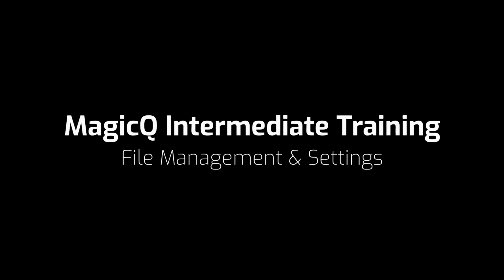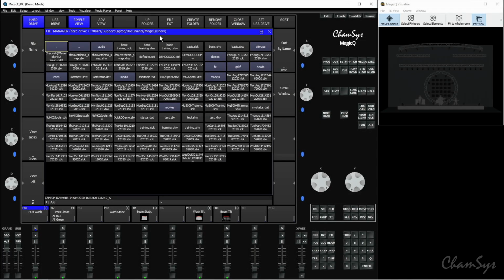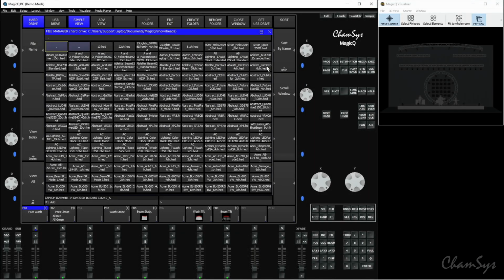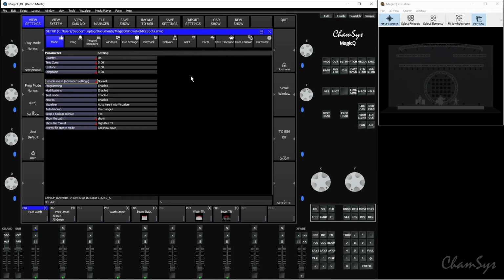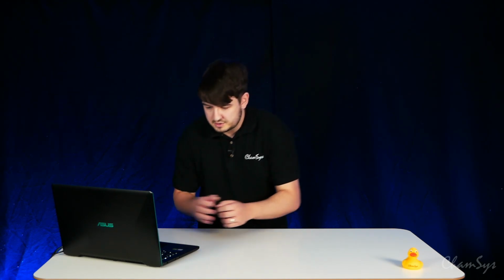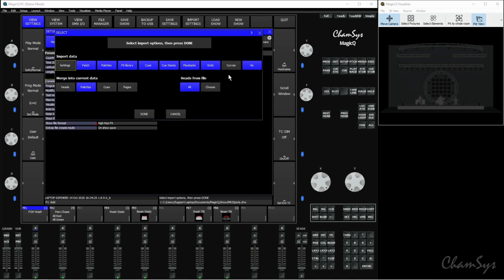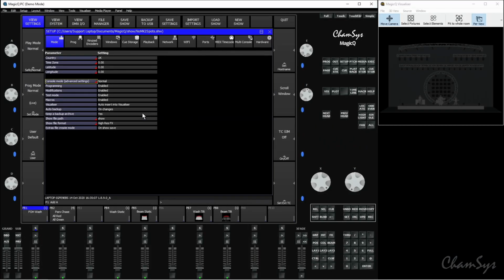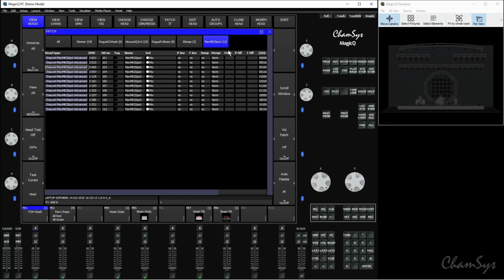ChamSys MagicQ Intermediate Training: File Management & Settings #2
Follow from the Basic Training series introduction to File Management, looking further into Show settings, Importing & Merging shows.